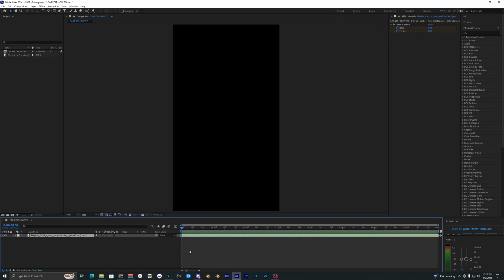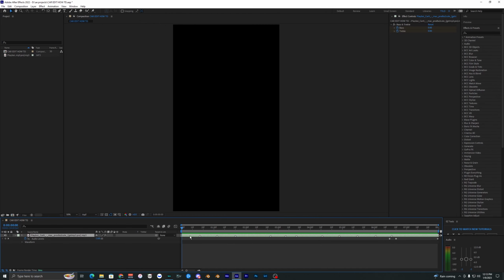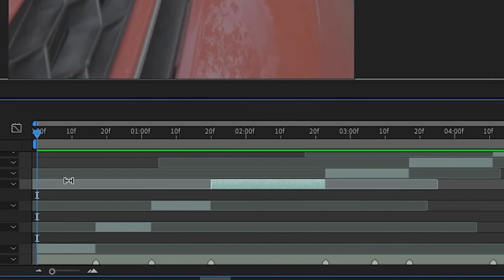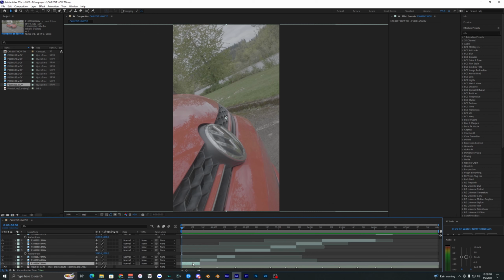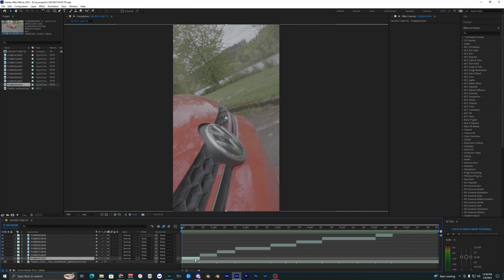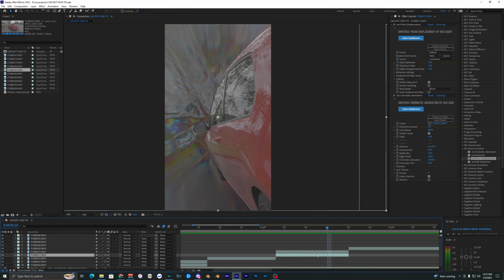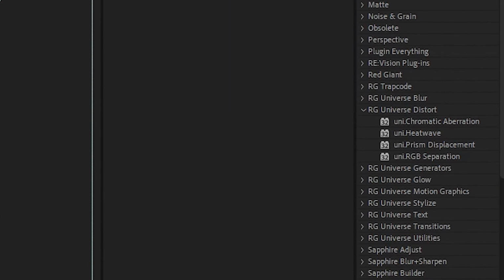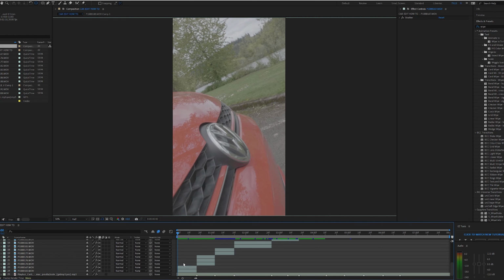How to Edit VIRAL Car Videos like a Pro!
In this video, I show you how to edit these popular car-style videos that have been seen on Instagram and TikTok. I used Adobe After Effects for the editing (AE).